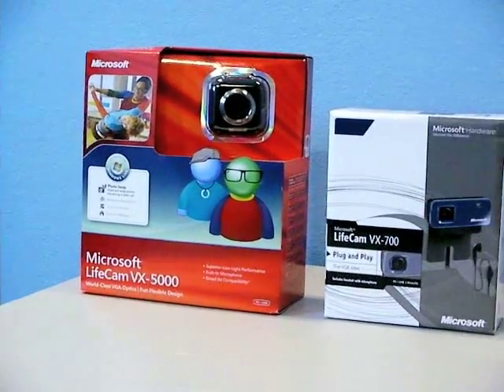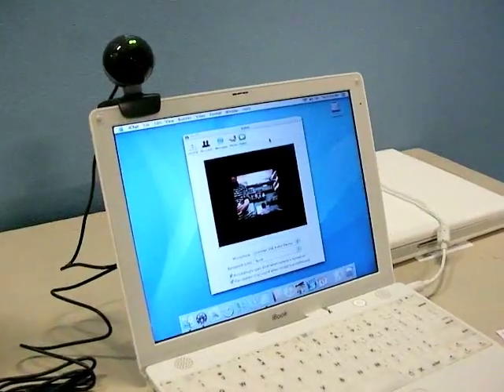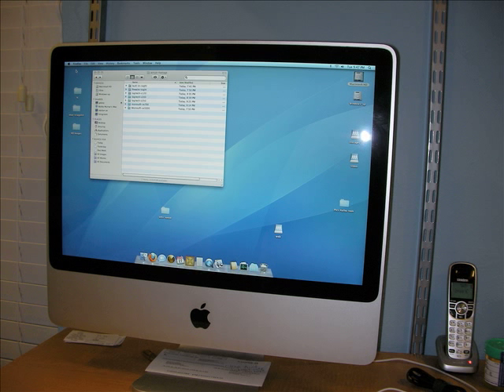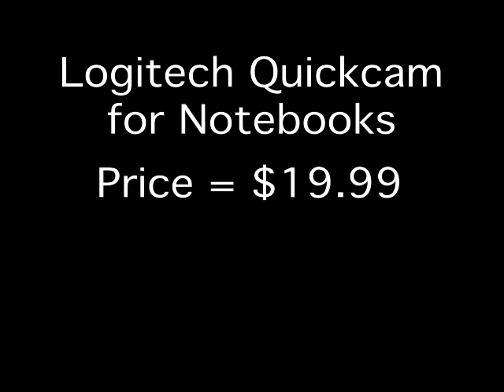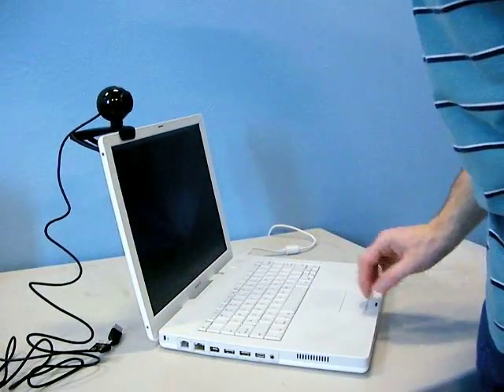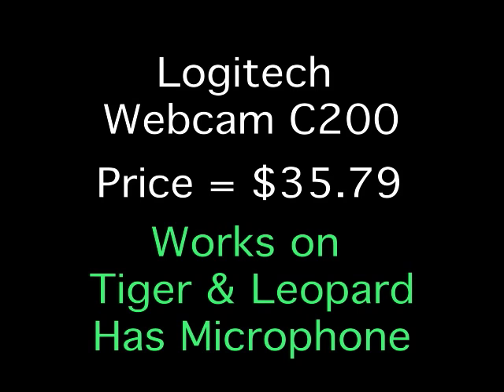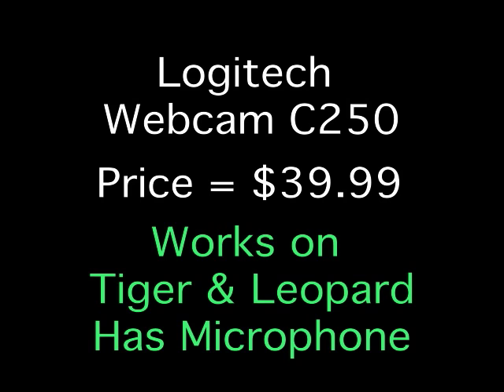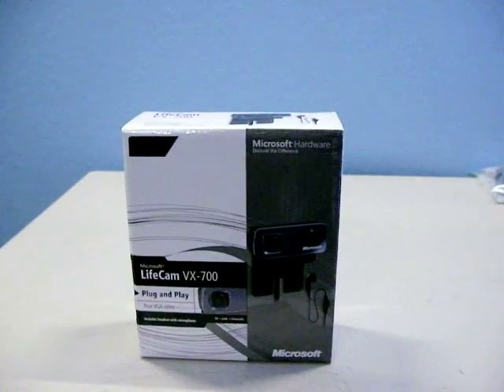Webcams on Mac, which one to buy?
Which webcams work on a Mac?  I took a walk into a local Target store and bought 6 models:  Logitech Quickcam for Notebooks, Webcam C120, Webcam C200, Webcam C250 and the Microsoft LifeCam VX-700 and VX-5000 models.  I also tried them on iBook G3, iBook G4, and on an Apple iMac.  I also tried them under Tiger, Leopard, and Snow Leopard.  I also test under 3 lighting conditions too.   For comparison, I showed video samples from Apple's external FireWire iSight camera as well as an internal iSight camera on an iMac.